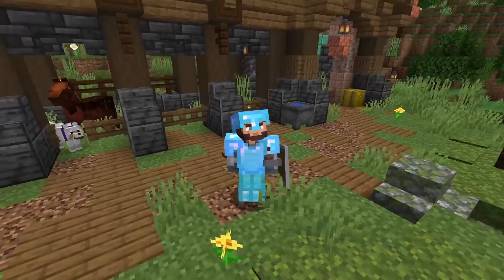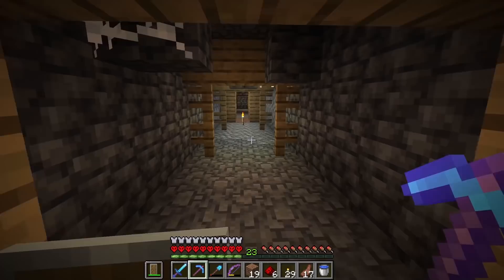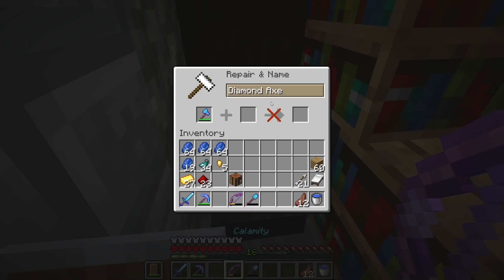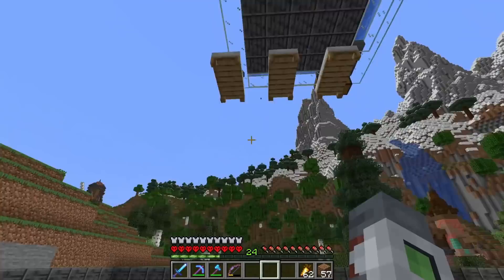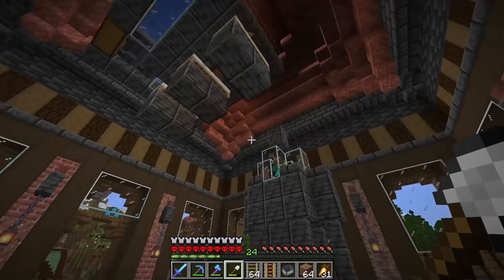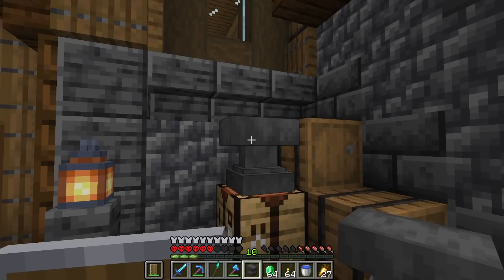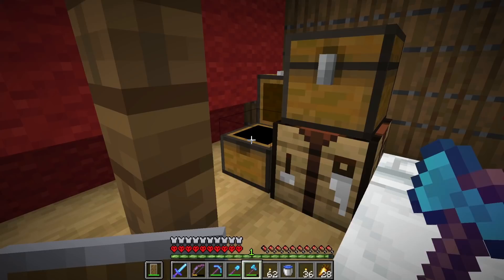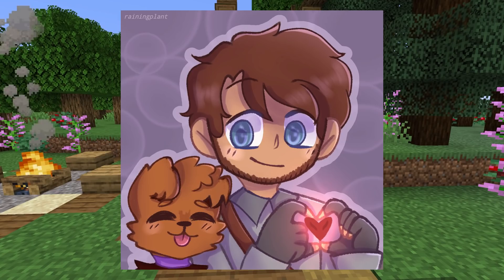THE IRON FARM & DRAGON FIGHT!!! - Minecraft 1.18 Hardcore Let's Play - Ep. 9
In today's episode form my Hardcore Minecraft 1.18 Lets play we're build an awesome new Iron Farm that is perfect for Minecraft 1.18 inspired by an amazing LogicalGeekBoy Design!!! We're also going to the END to fight the dragon!

► Mountain Village Coords: -1400 / 124 / -800